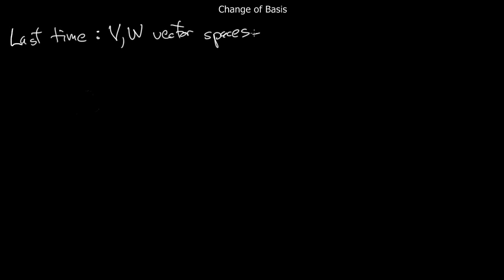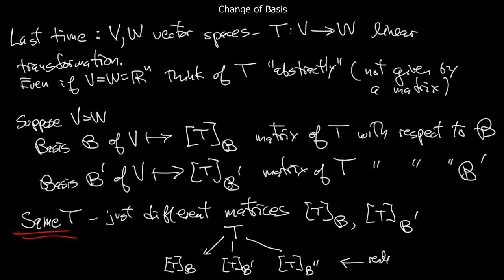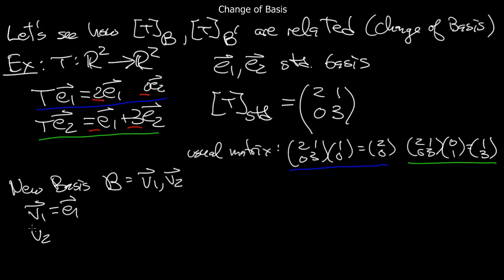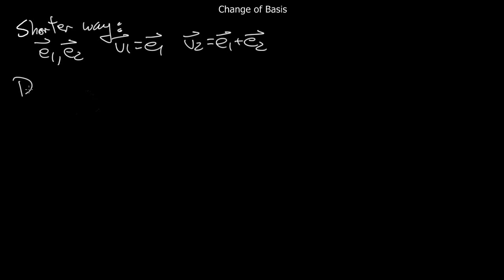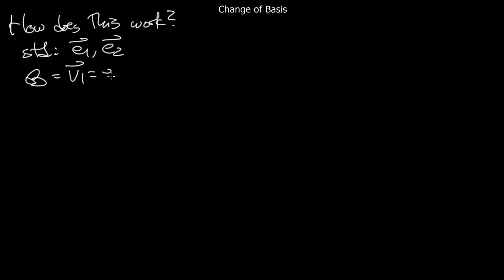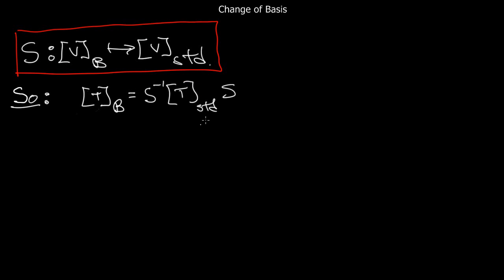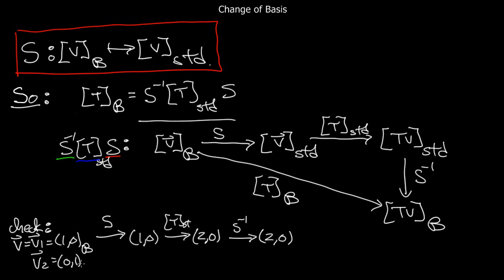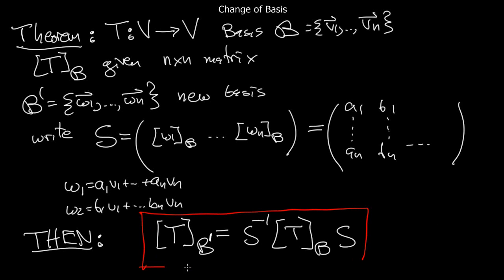change of basis